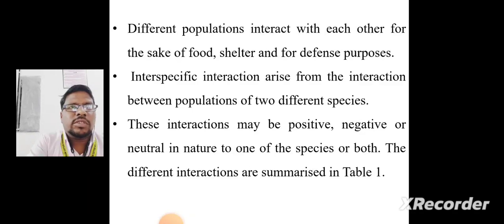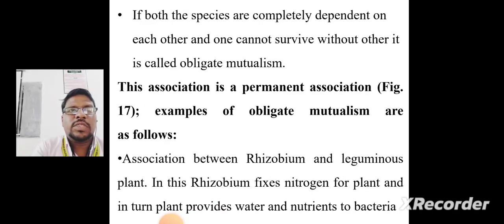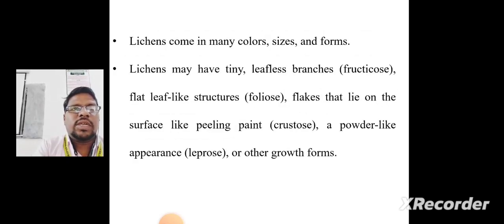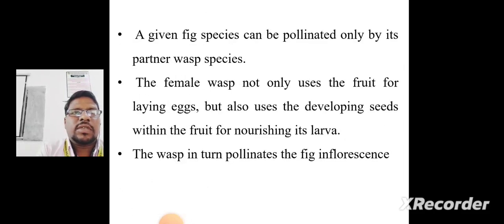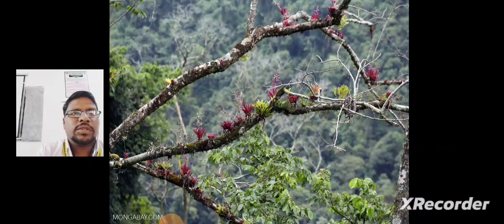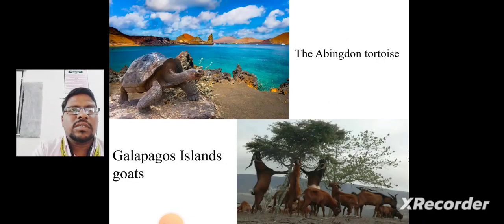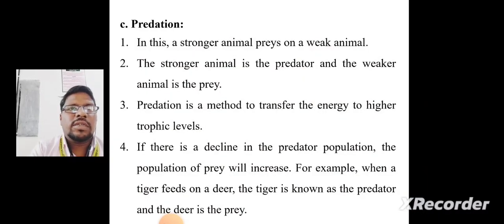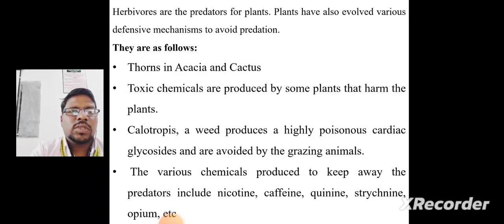Biotic Factor - Positive and Negative Interaction